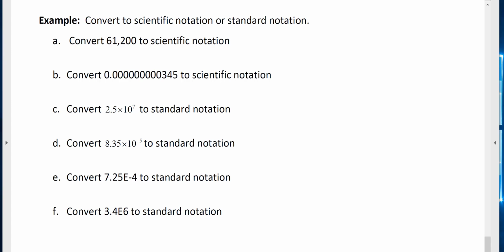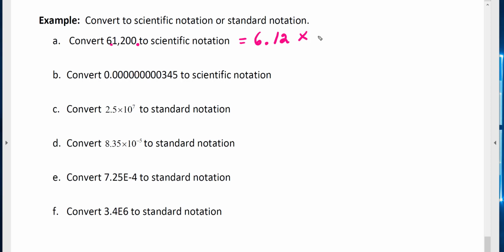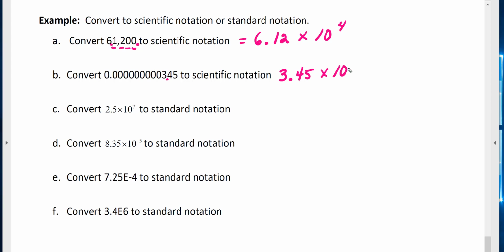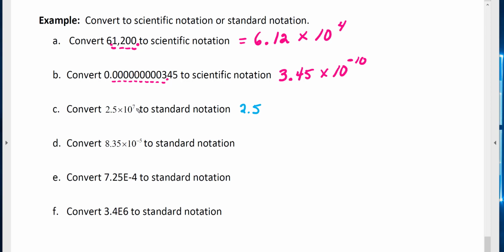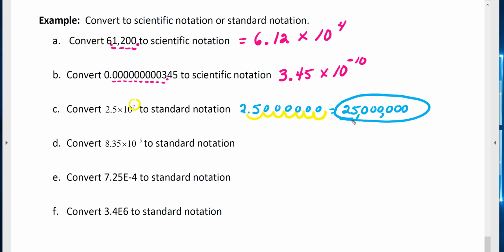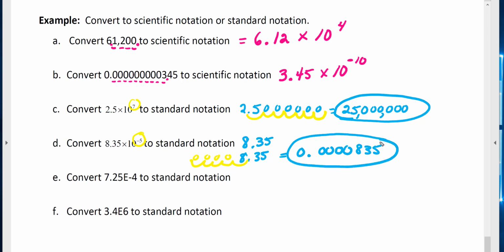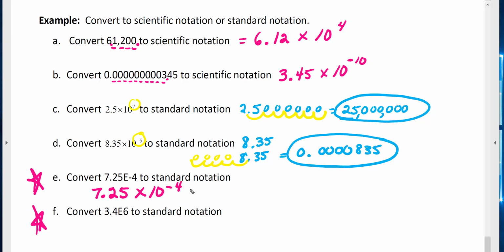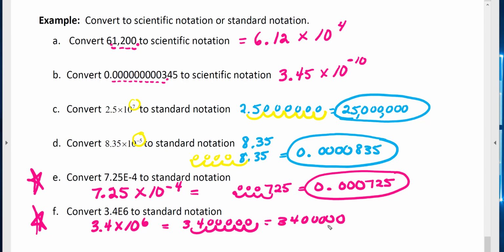Scientific Standard and Calculator Notation